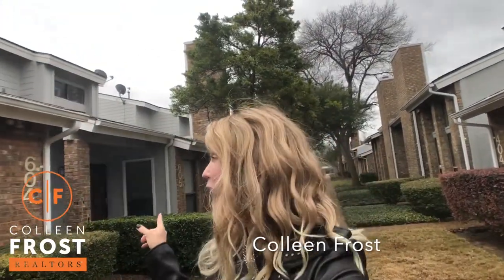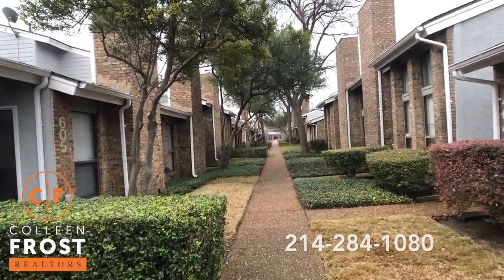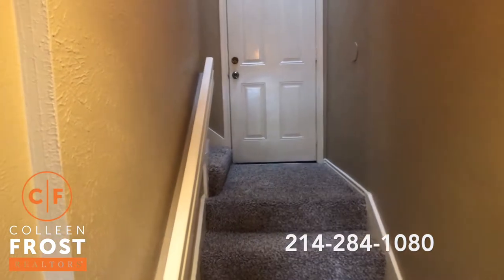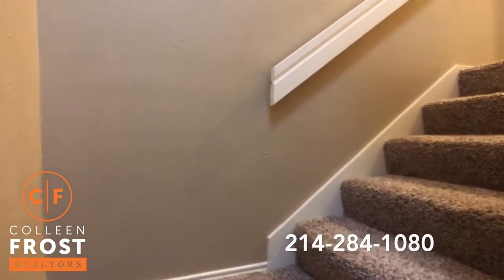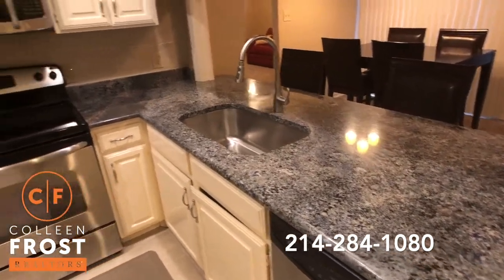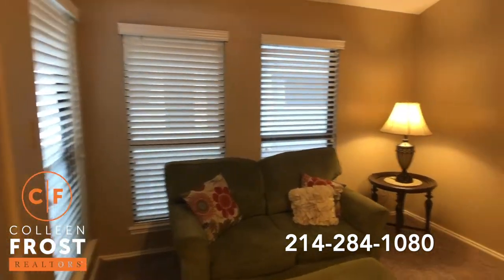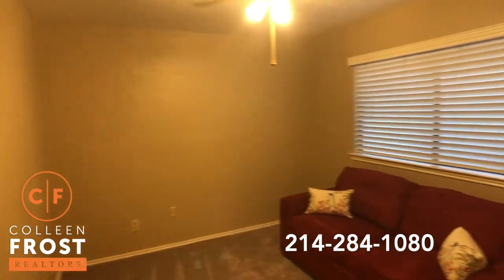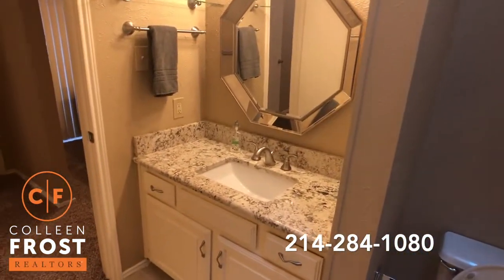POOF! IT'S GONE!® Stunning Dallas Location! 17490 Meandering Way Unit 604 With Colleen Frost!